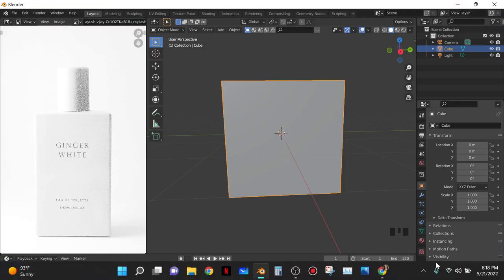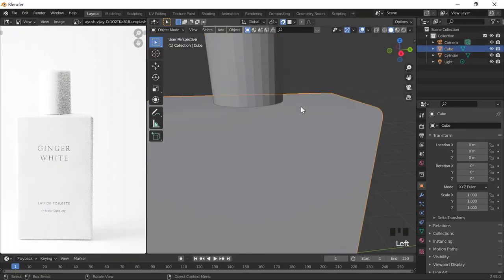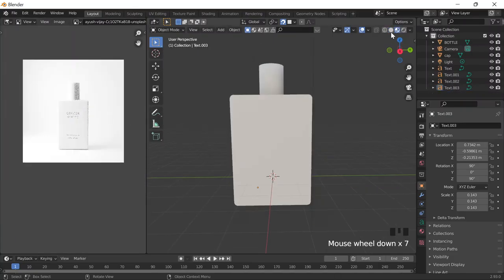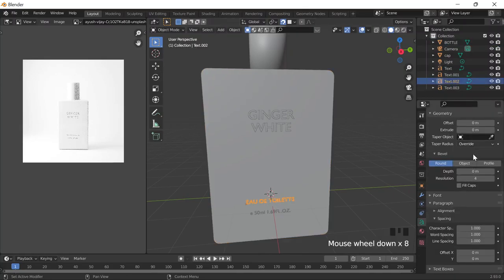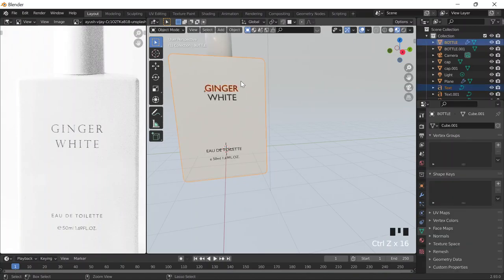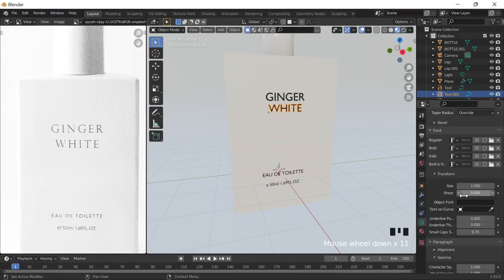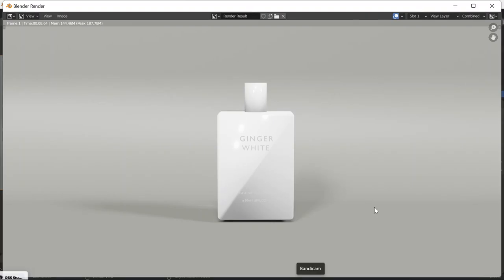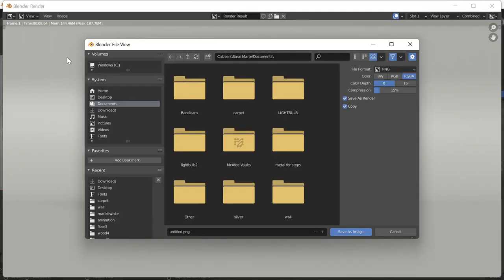Perfume Bottle Day 102| Blender Logs